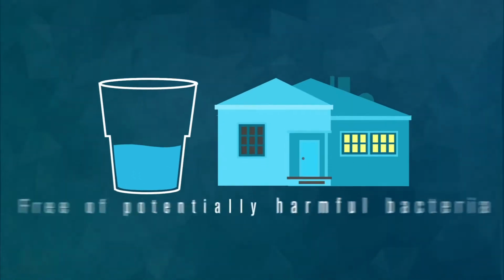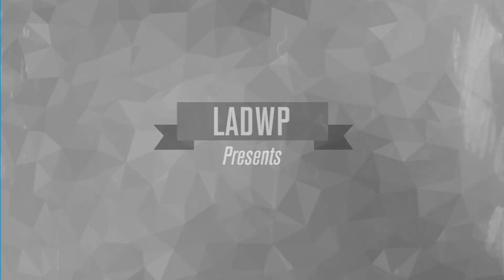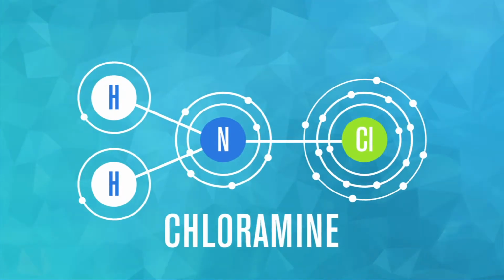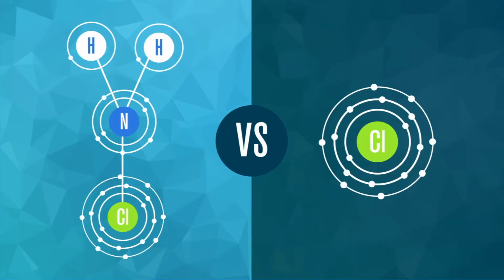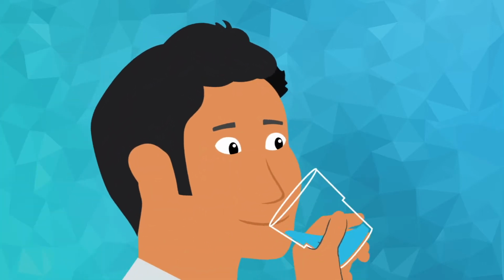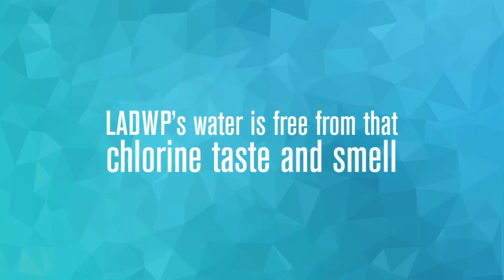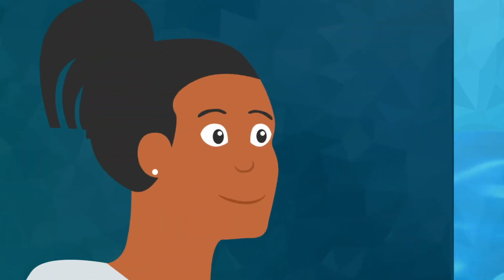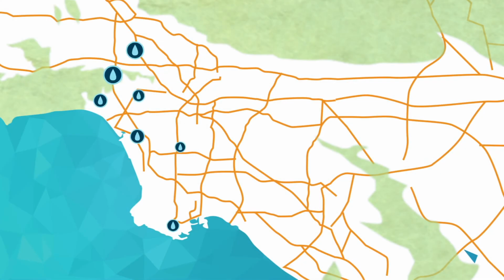LADWP - Water Treatment - Chloramine